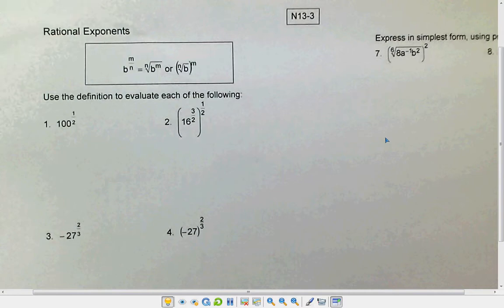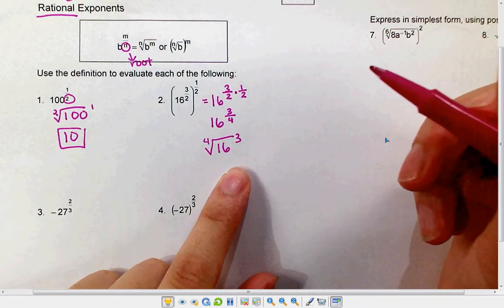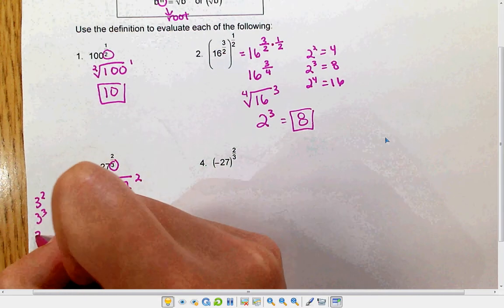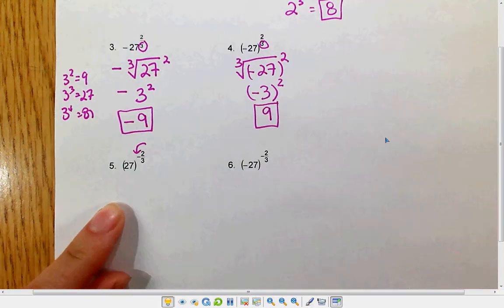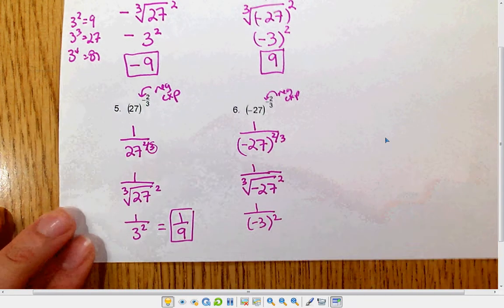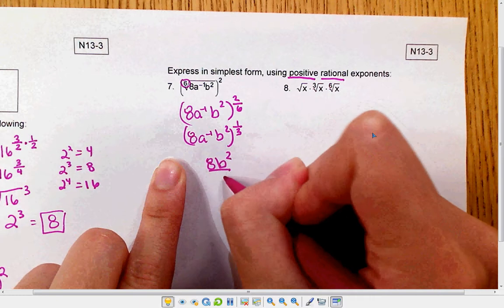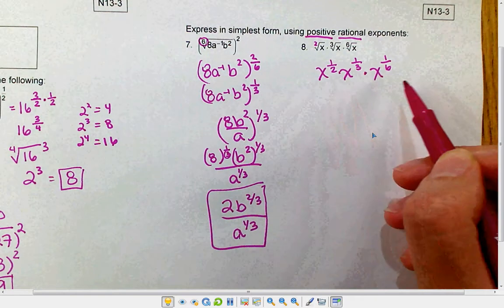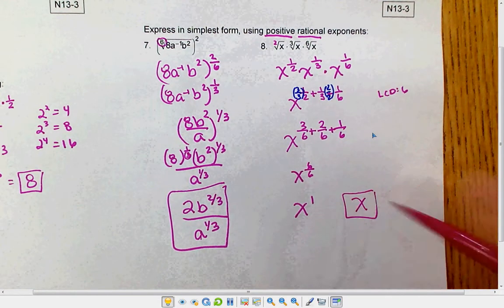4/13/2015 Precalculus Unit 13 Lesson 3